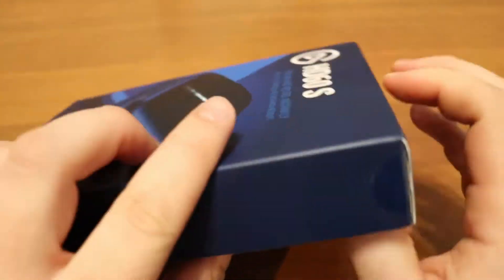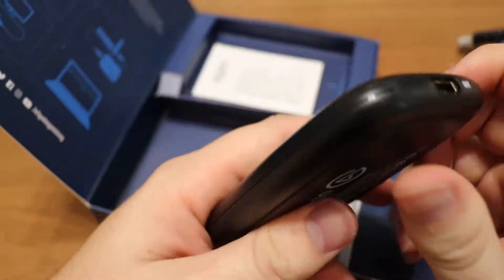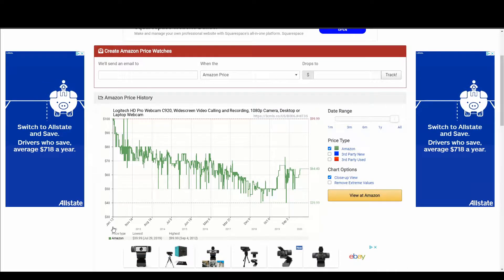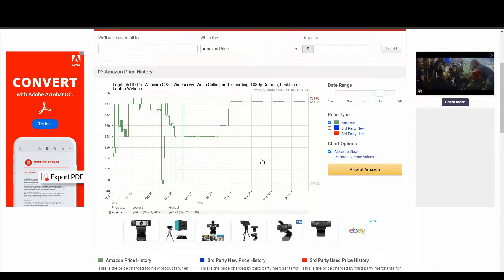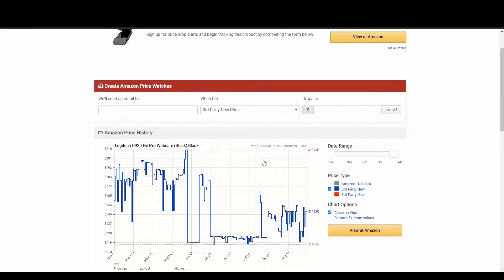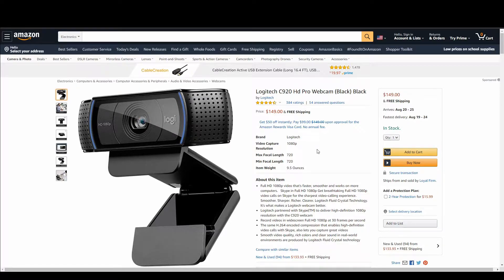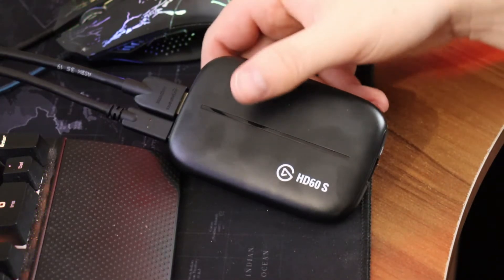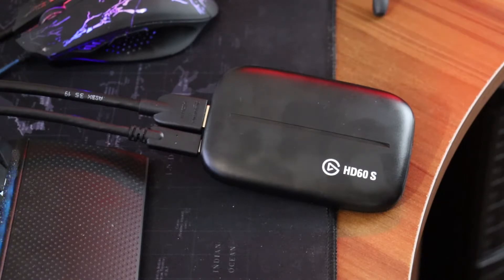Elgato HD60 S capture card with Canon Vixia and Canon SL3 DSLR camera as webcam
skip to about 4:20 to see the install and individual videos with these two types of cameras.

Skip to 11:00 to see the comparison between the two directly under the same lighting